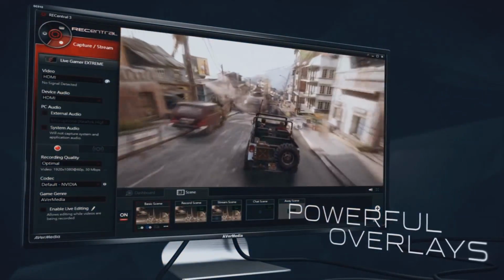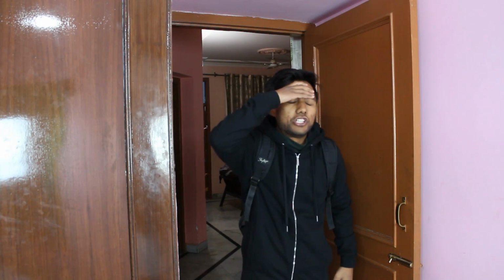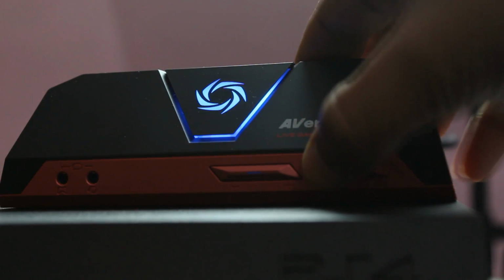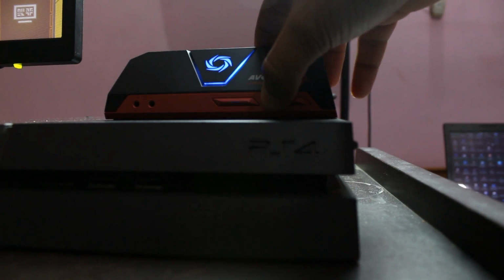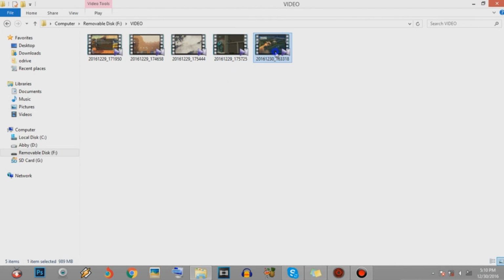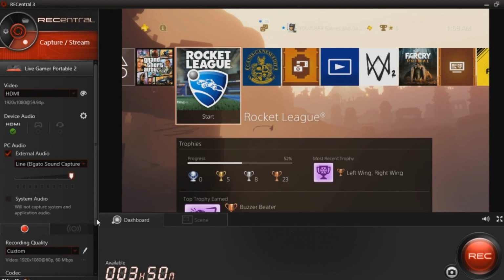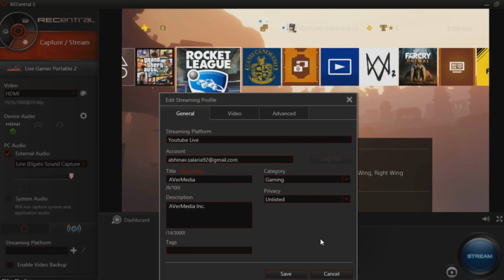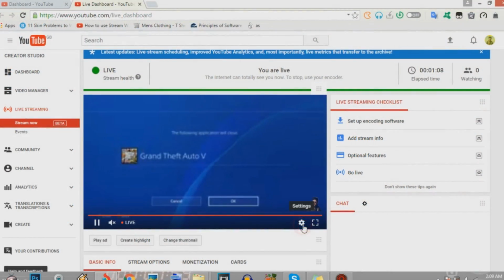Complete Setup and Review (AVerMedia LIVE Gamer Portable 2 GC510 ) 1080p 60fps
how to Record and Stream 1080p60fps in any setting with Live Gamer Portable 2 , how to change the recording and streaming setting , how to add scene in the Streaming

TIP: For recording in PS4 Make sure to uncheck the HDCP for external recording from Avermedia LGP 2 GC510(you can find it in the PS4 settings)

Chandigarh Youtuber, Indian Gamer, Indian Gaming Channel

►Editing Software used: Sony Vegas 13 Pro

Please ignore the content if you dont like it, I am here for good time with you guyz, so lets have a good time together.

► Like My Facebook Page For behind the Scene and More Update